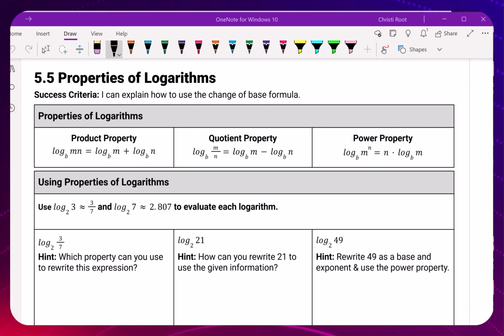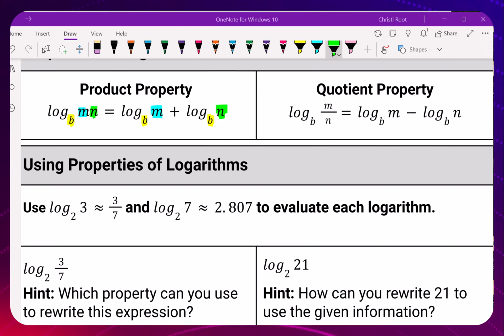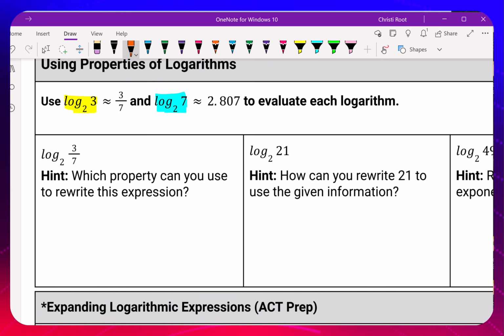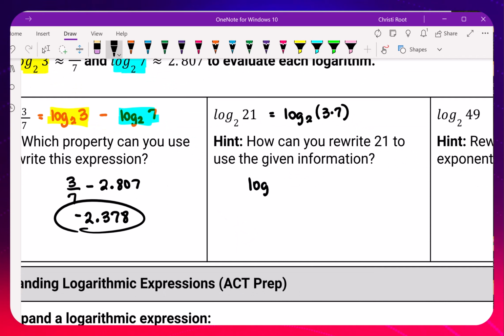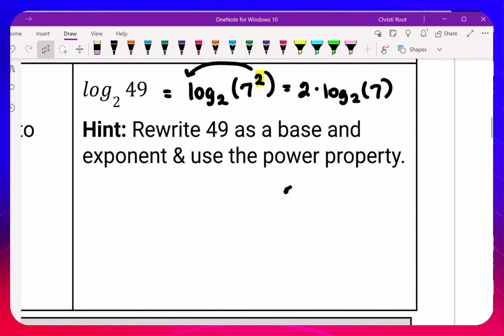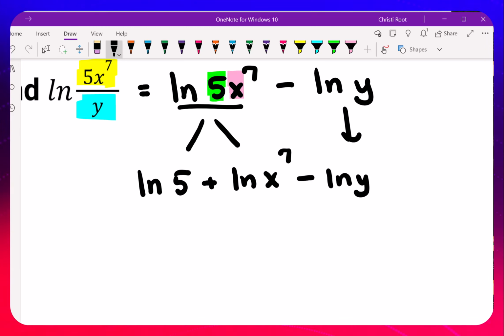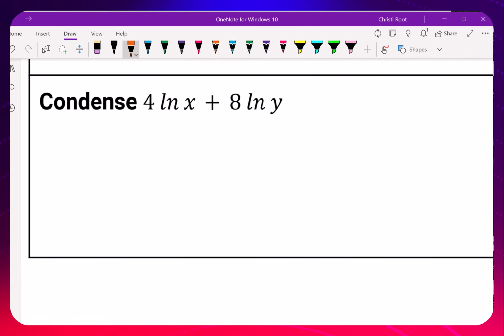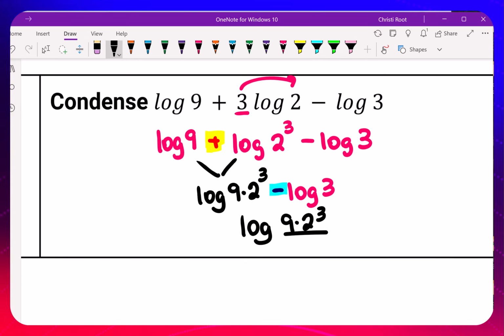5.5 Properties of Logarithms Part 1